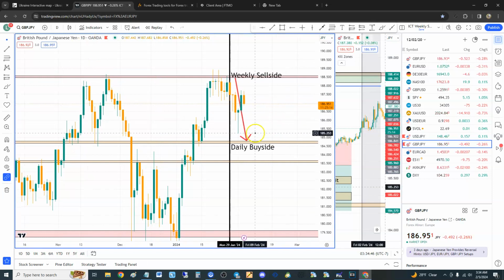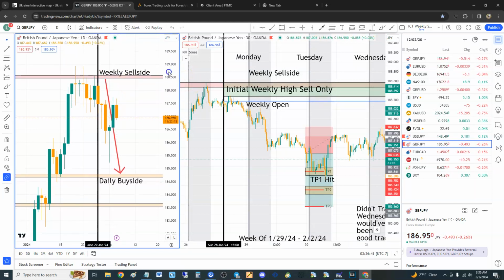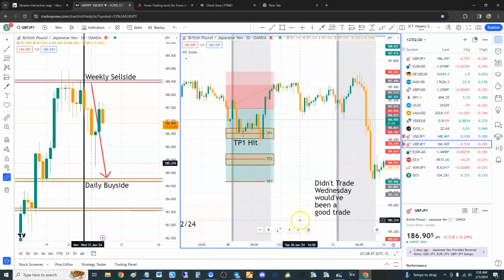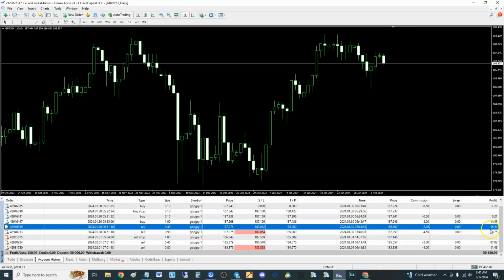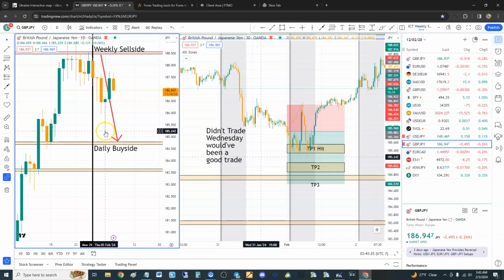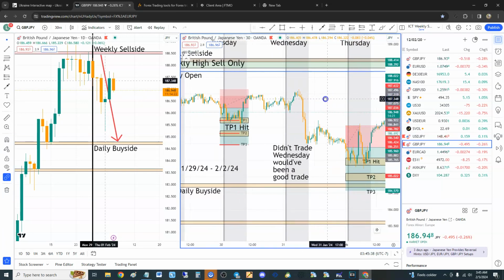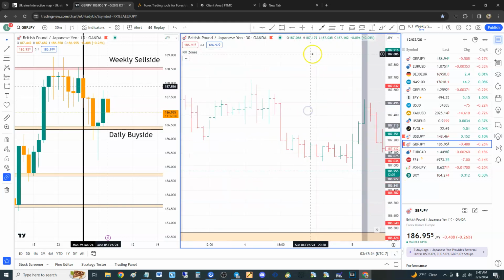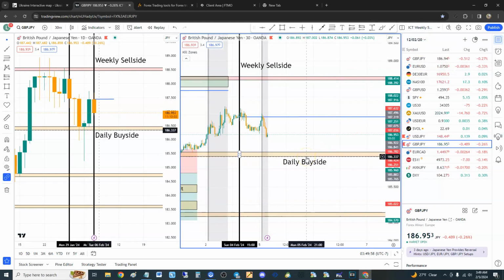Weekly Trading Results Recap For 1-29-24 Through 2-2-24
This week went well and was profitable.  We didn't trade on Wednesday and could've been a good trade but its OK we will be more sharp for the next week.

- Livestream Tuesdays, Wednesdays and Thursdays  London Session

- EVERY FRIDAY Weekly Recap Video on Trades I Took

- Trading Track Record (Coming Soon)

- Trade Alerts With Luis El Patron (Coming Soon)

- Automated Trade Copy Signal (Coming Soon)

- Automated Partial Close Robot (Coming Soon)

- Trading Course (Coming Soon)

- One on One With Luis El Patron (Coming Soon)

- Awesome El Patron Forex Merch (Coming Soon)